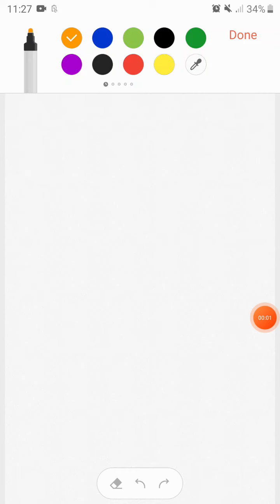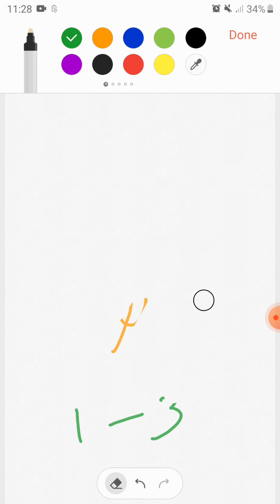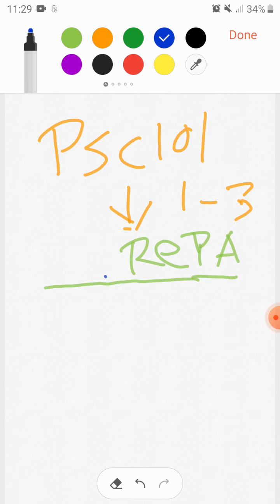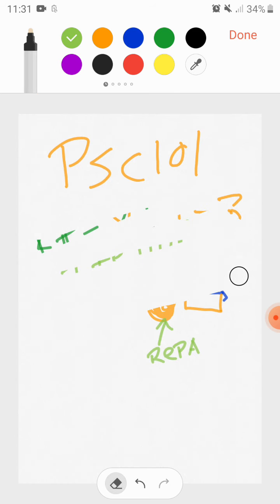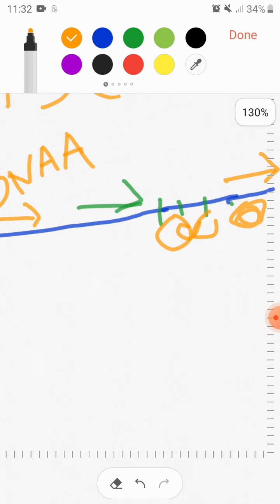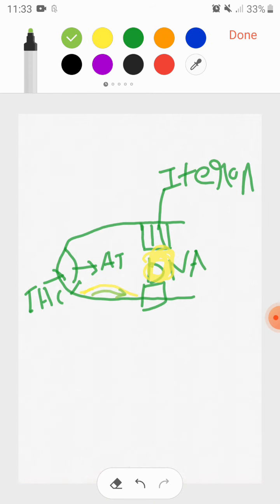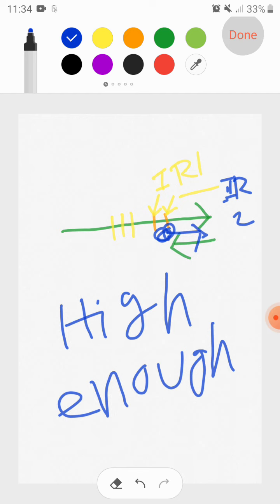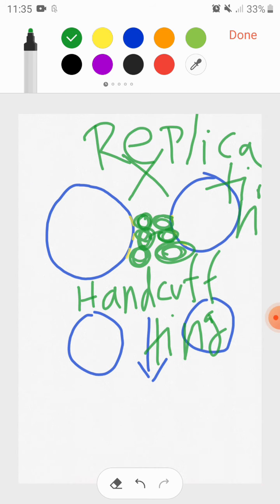Replication and Regulation of Stringent plasmid Psc 101..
Plasmid replication